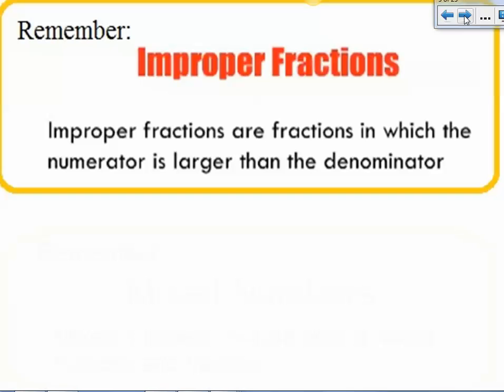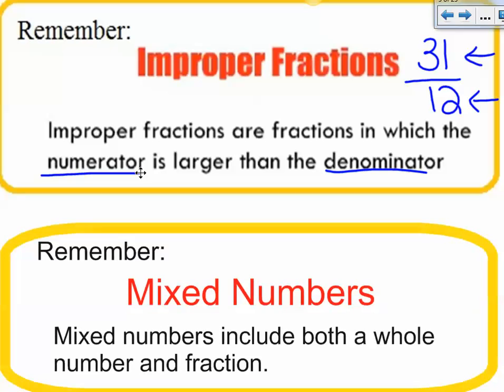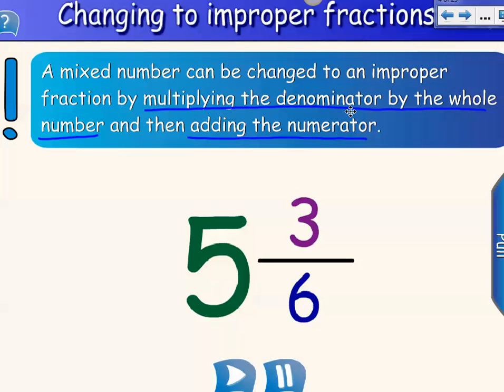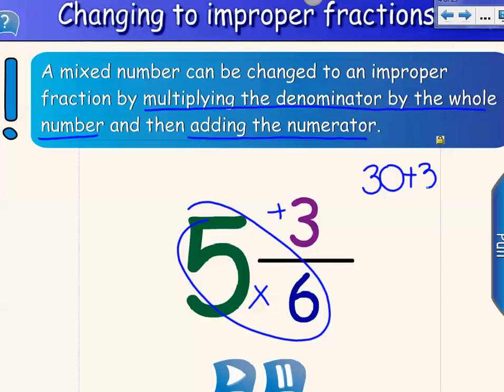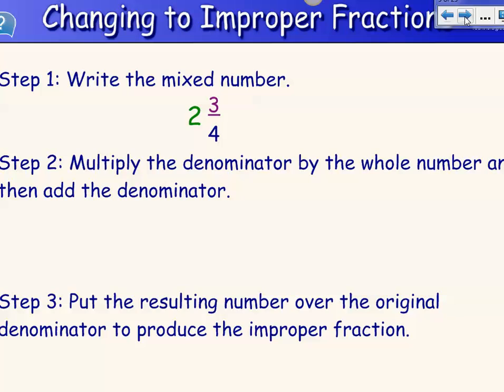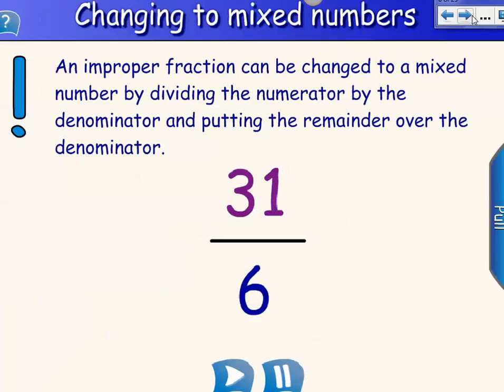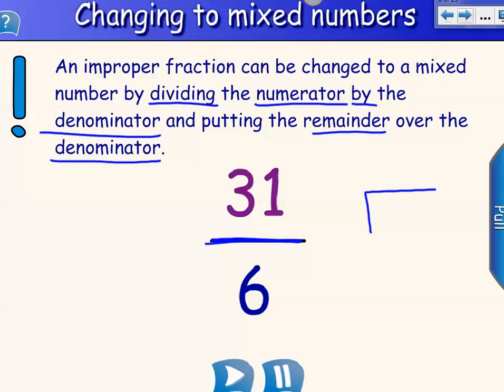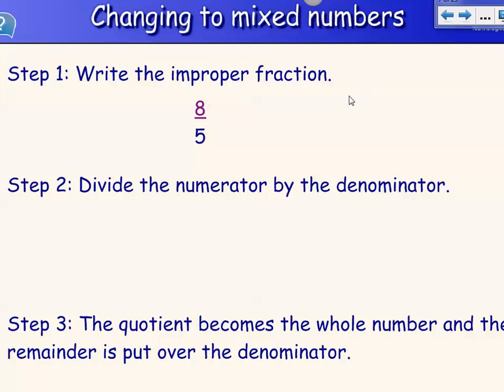4-6 Mixed Numbers and Improper Fractions